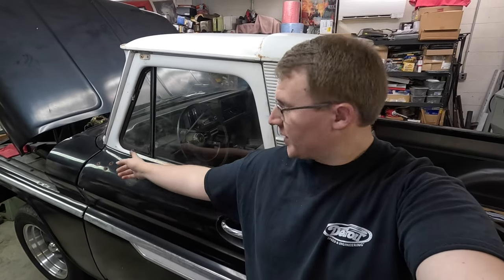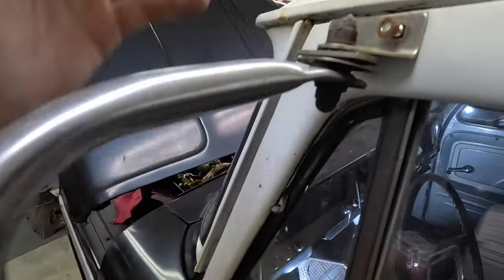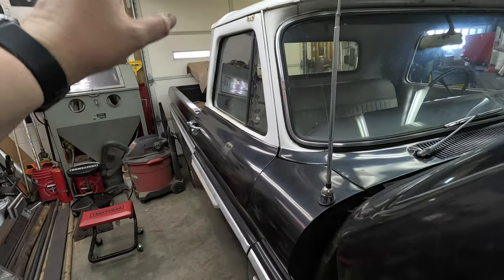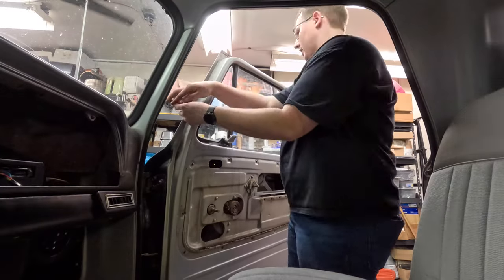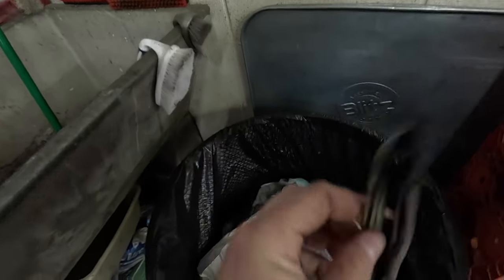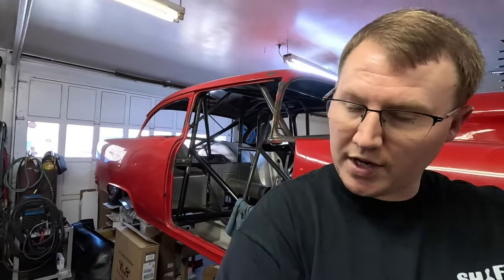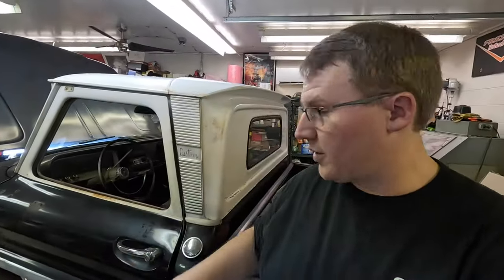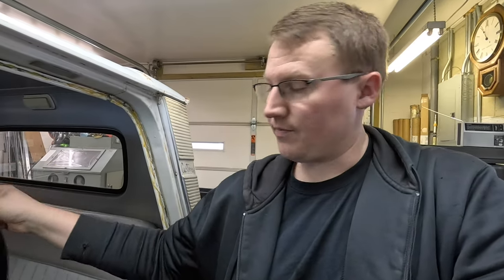1966 C10 TRUCK Build Full Weather-strip Install (Vent Window Rebuild)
Installing some fresh new weather-stripping into your classic car or truck might be one of the cheapest quick wins you can have in a restoration!

This week we rebuild the vent windows in this 1966 C10, we replace the door seals and all other side window weather-stripping! It is time to make this@va197653 unit not have to work so hard!